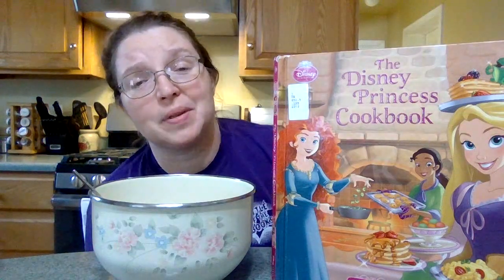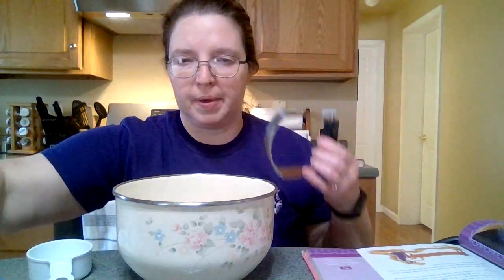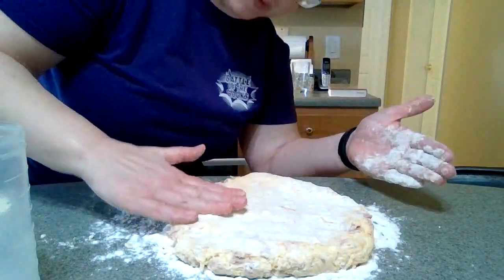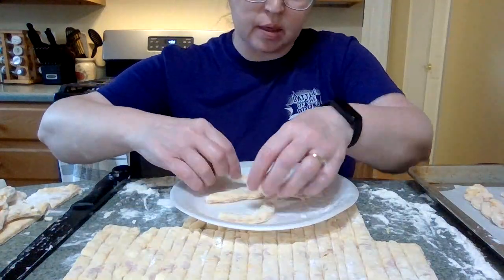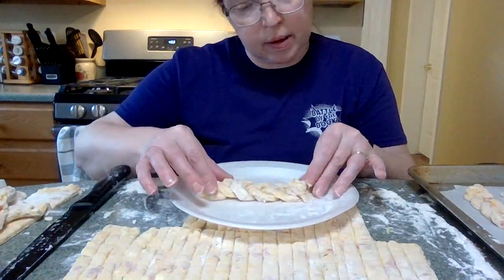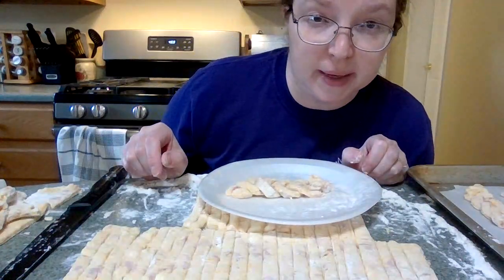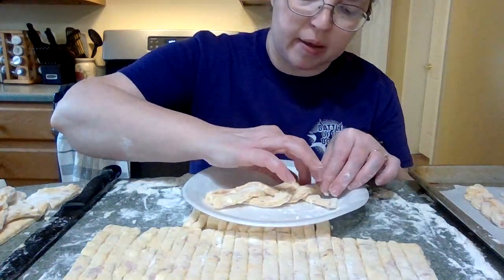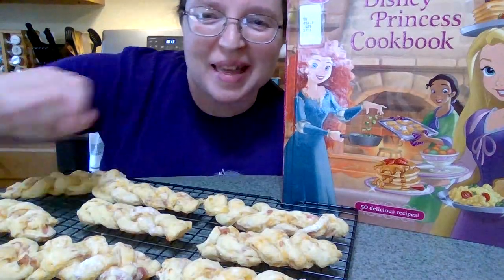In the Kitchen with Val!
Val makes Rapunzel Braid Biscuits